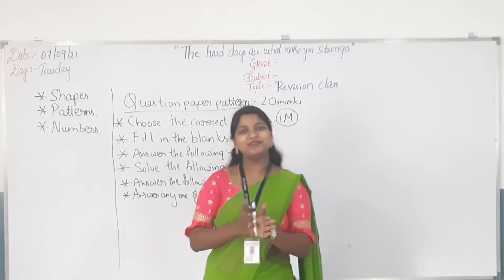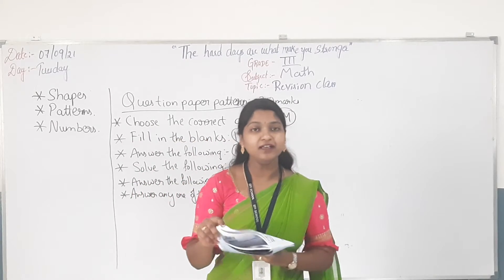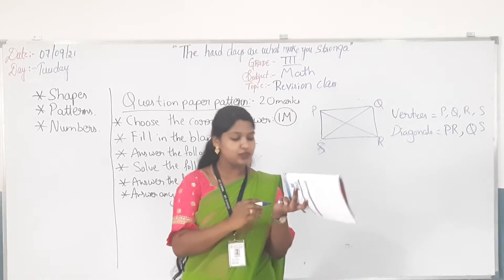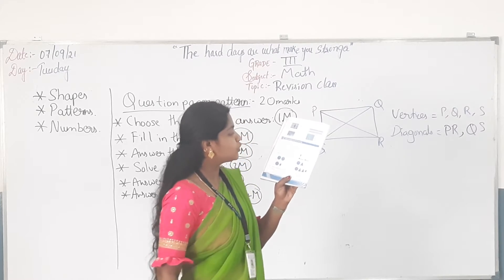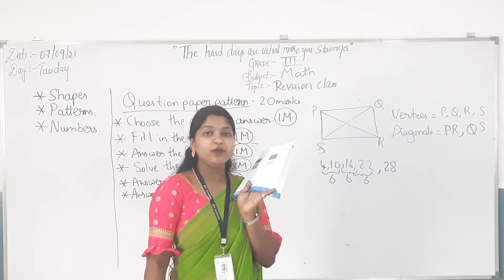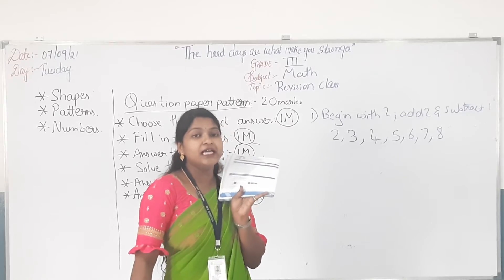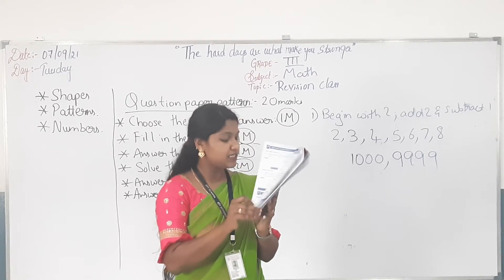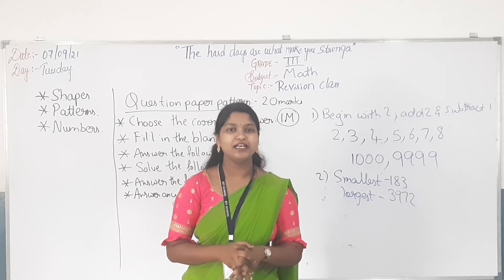Grade-3,Math(07/09/21)Revision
Revision video